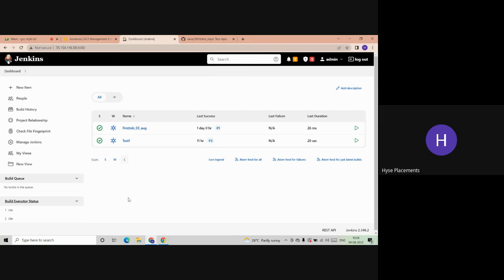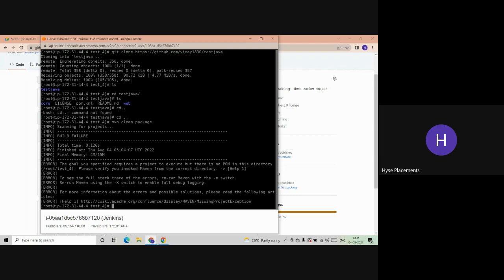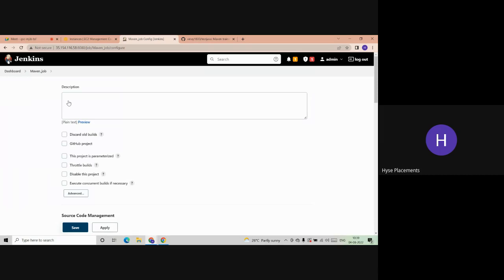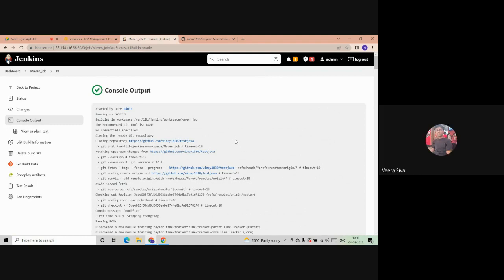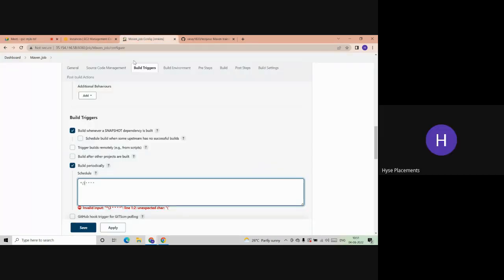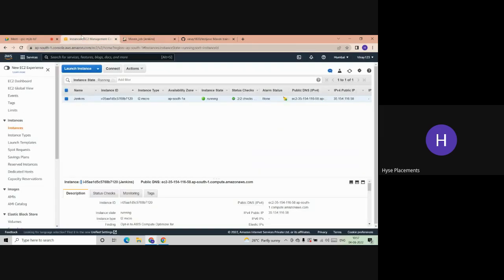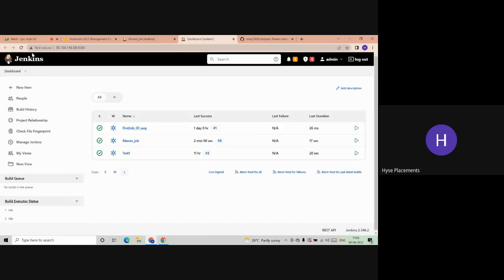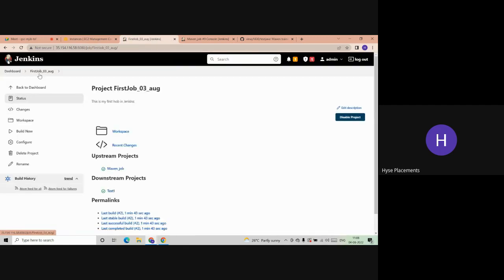AWS + Devops Class No.32 By Hyse Digital Academy | Online Classes